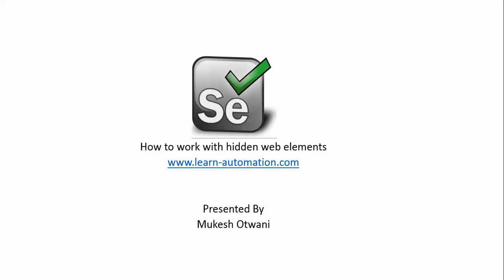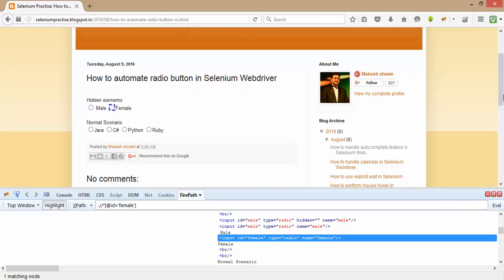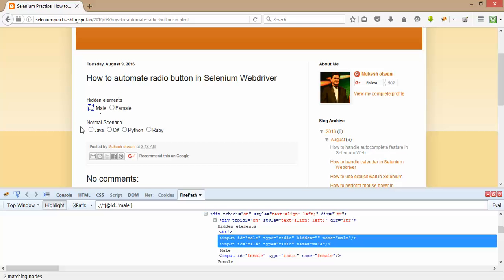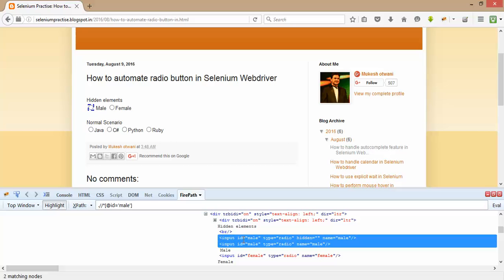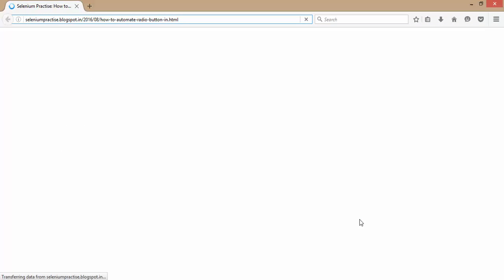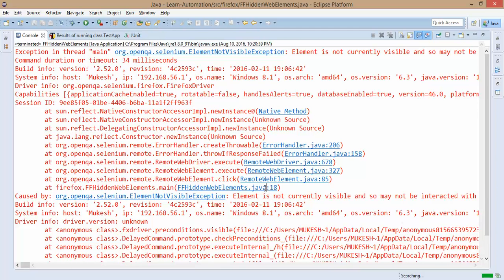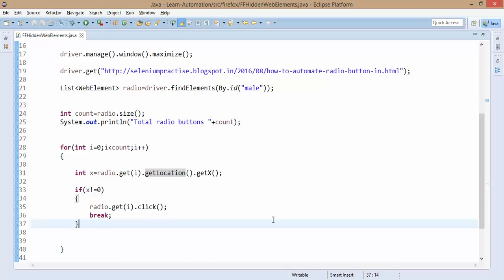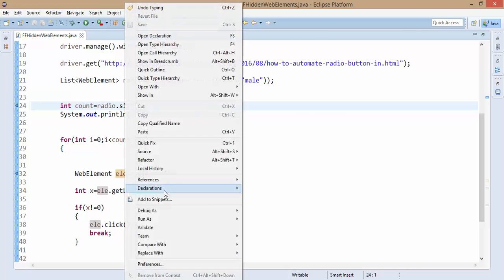How to handle hidden webelements in Selenium Webdriver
In Selenium webdriver you will get many scenarios where you will find hidden elements and when you try to perform any operations then you will get the exceptions.

You will get Element not visible exception which will terminate the program.

In this video, we will discuss How to handle hidden web elements in Selenium Webdriver.

Link for practise.